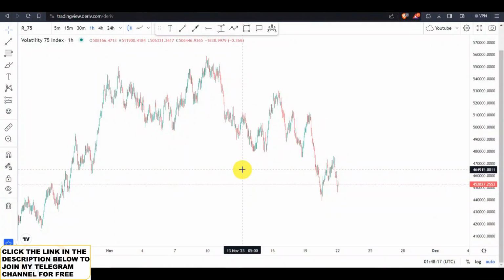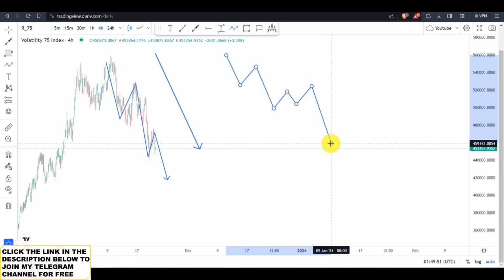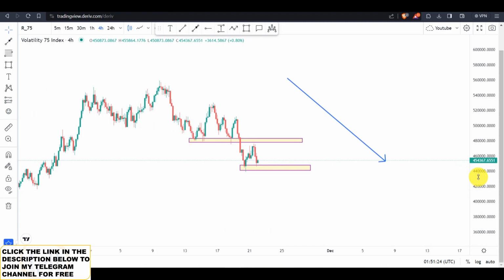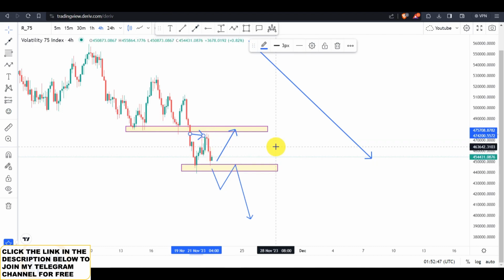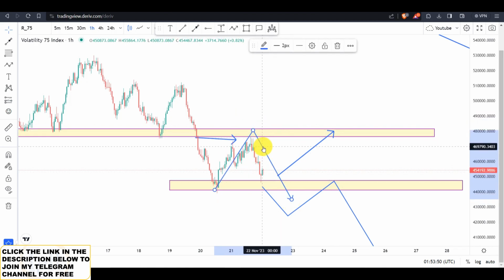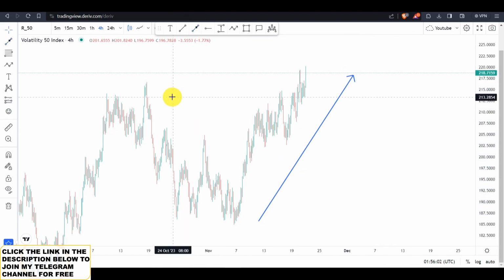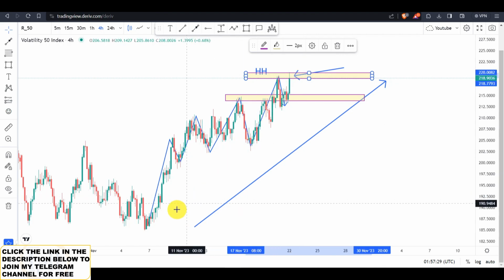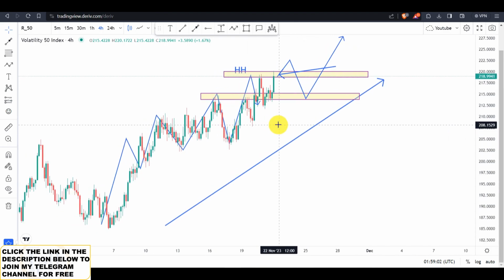You Should Watch This Day Trading Video To Start Being Profitable Today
Continuous Learning: Embrace the process of ongoing education. Markets evolve, and staying informed about new trends, tools, and strategies is vital for sustained success.